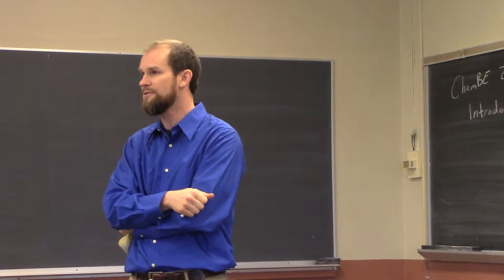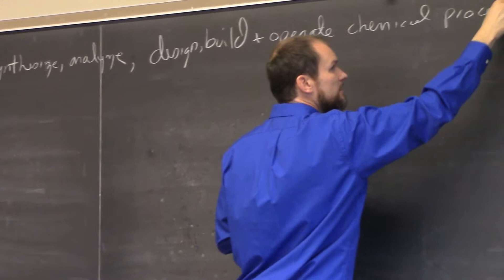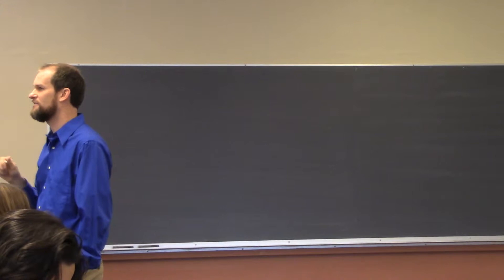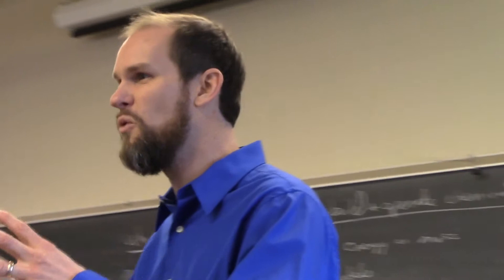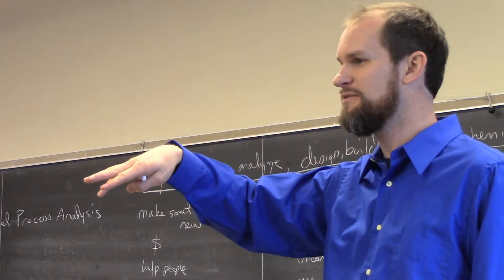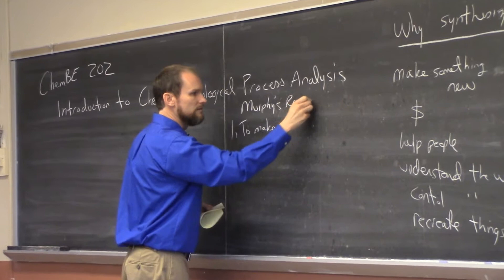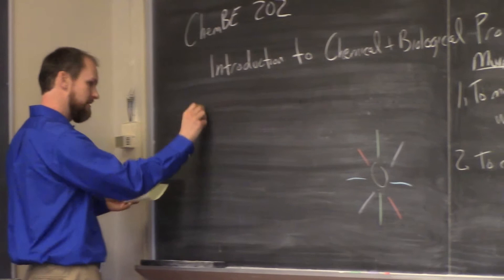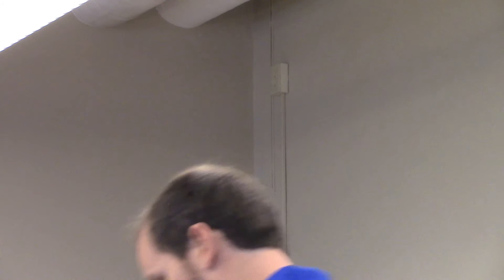Introduction to Chemical Process Analysis: Why Process Analysis? - 2/11/15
Lecture from Johns Hopkins University ChemBE Course 202 on Chemical and Biological Process Analysis

*Why Process Analysis? (00:10); Murphy's Reasons (8:30)